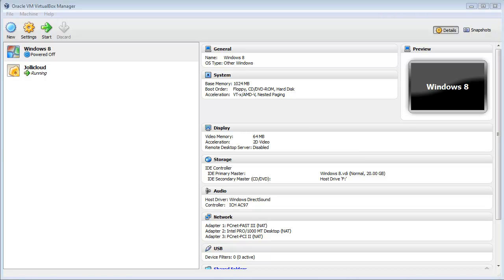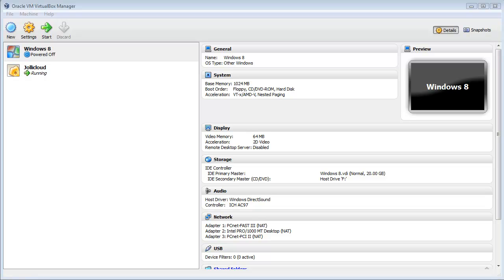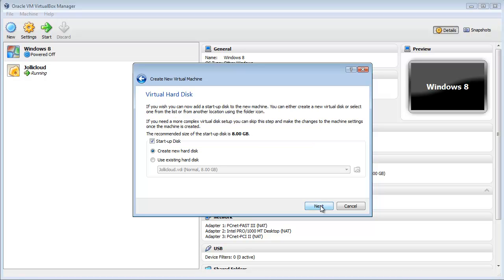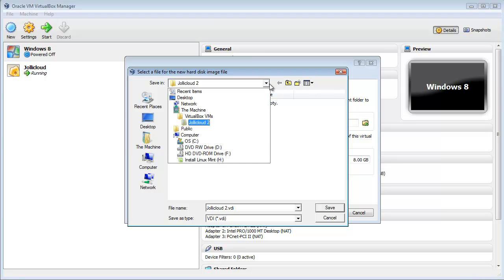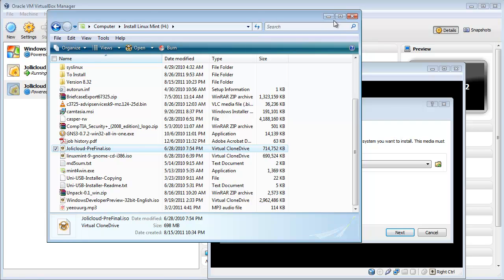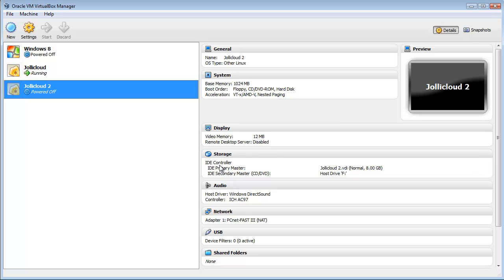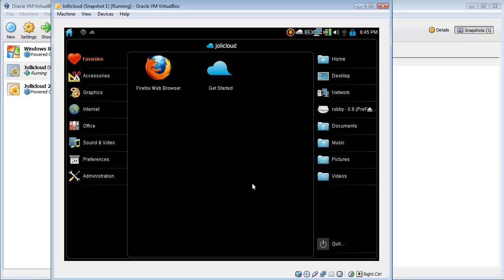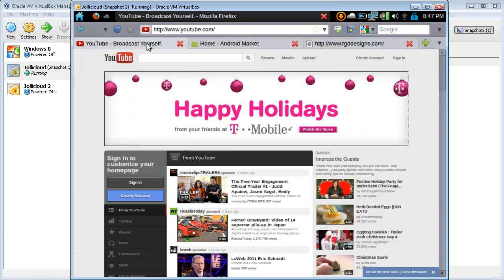Tech Tutorials - 05 - Virtual Box - Create and Manage Virtual Machines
Virtual machines are becoming a prominent technology in the IT world.  They offer many advantages and are a staple in "Cloud" computing.  Virtual Box allows you to create and manage virtual machines which can be used for anything from trying out new operating systems, surfing the web safely, and consolidating multiple lower end machines onto one higher end machine.  It's free for personal use so check it out!